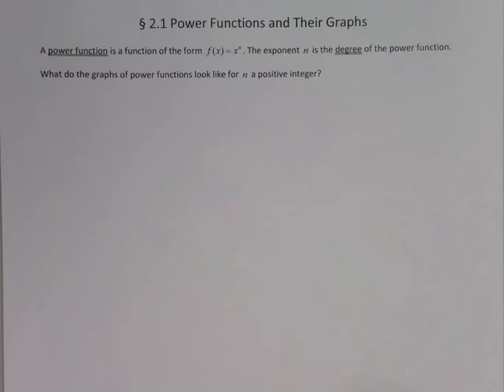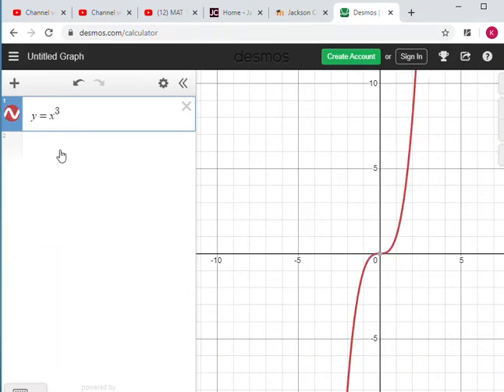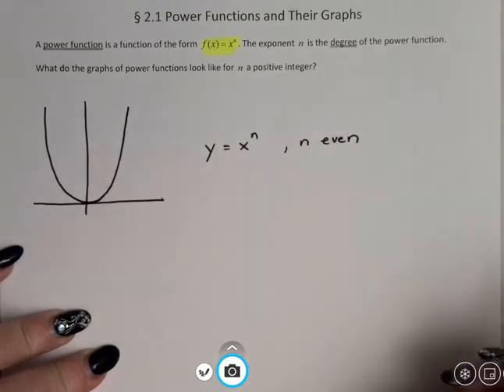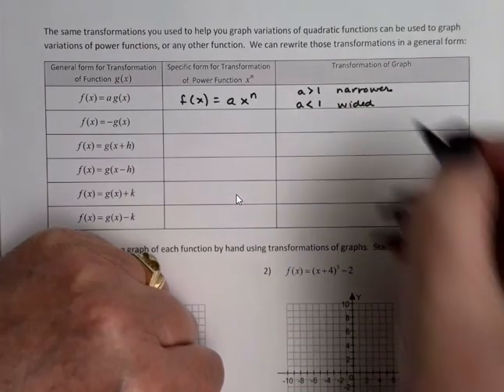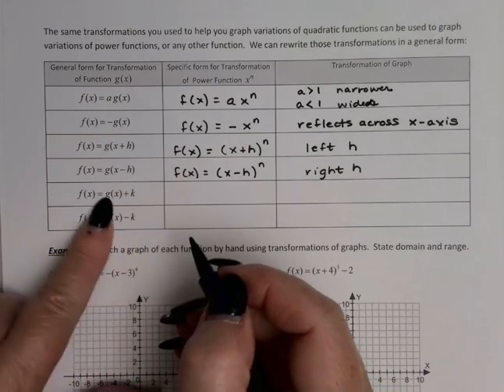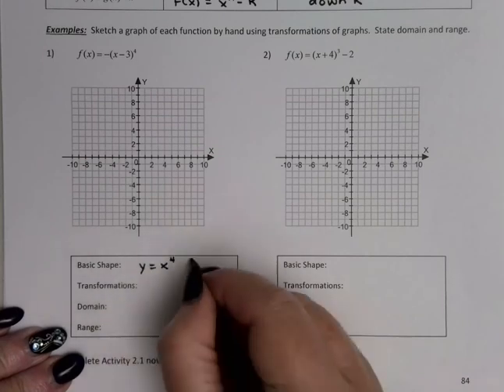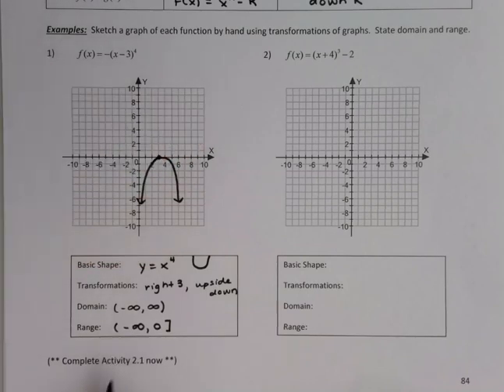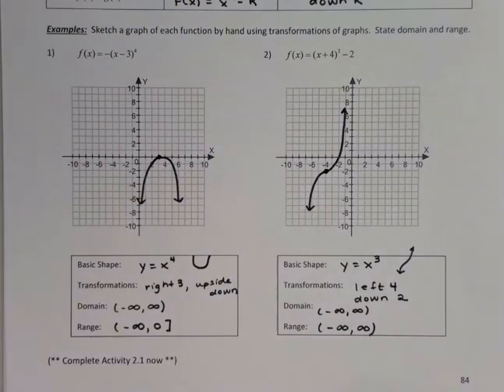MAT 139 2.1 FL 19